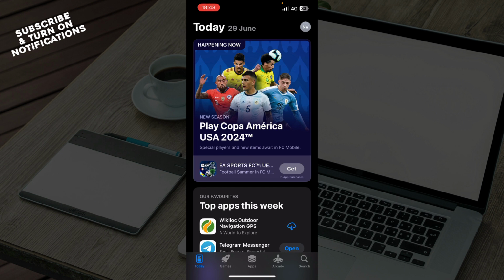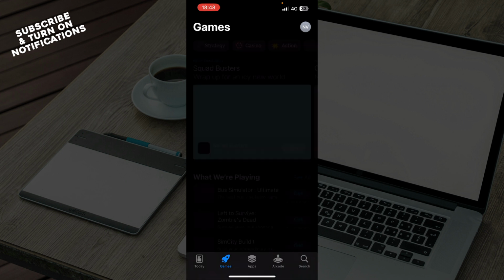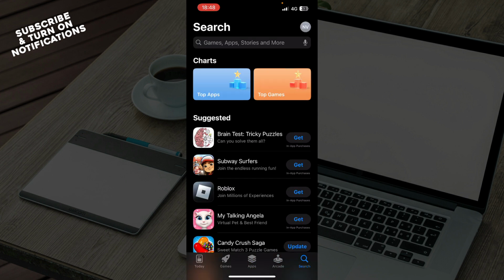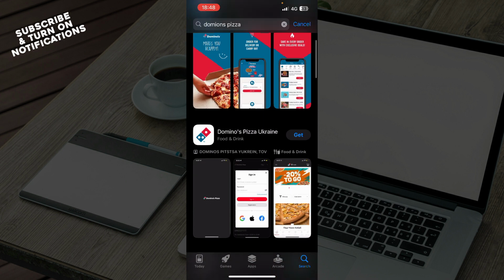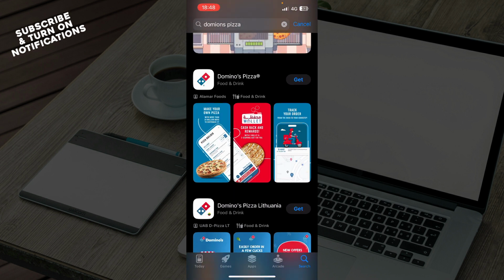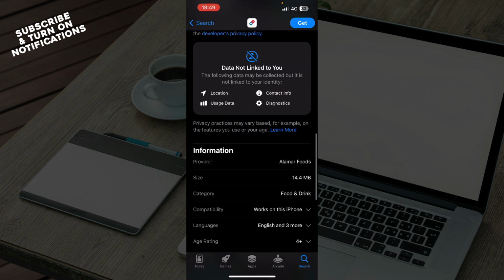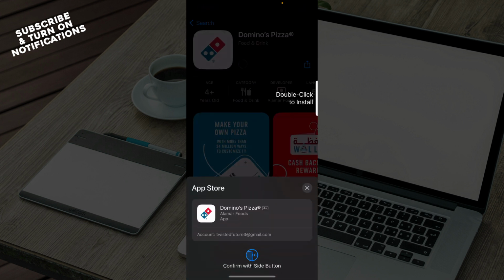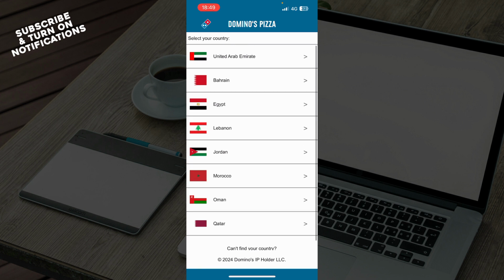How To Download Domino's Pizza App on Your Phone (Quick Tutorial)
In this video I will show you How To Download Domino's Pizza App on Your Phone. It would be good if you watch the video until the end so that you don't miss important steps.